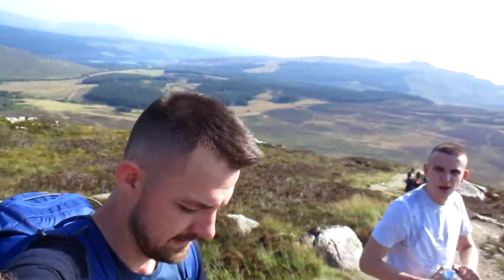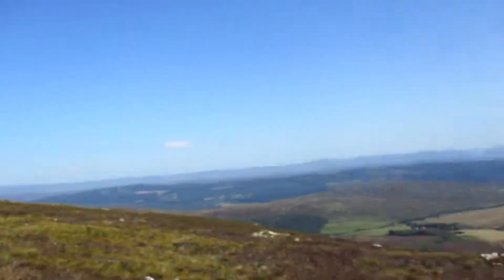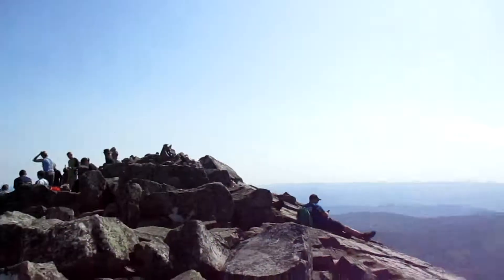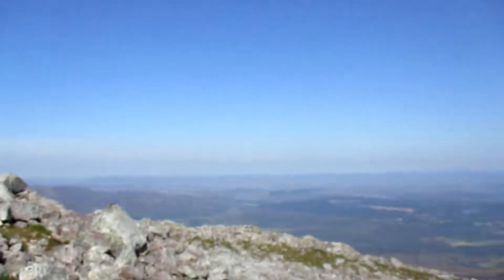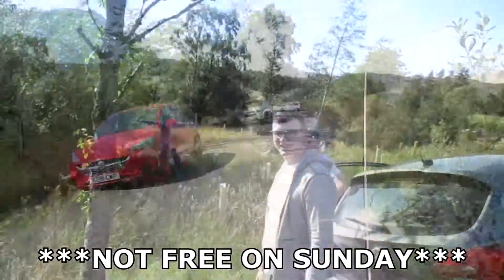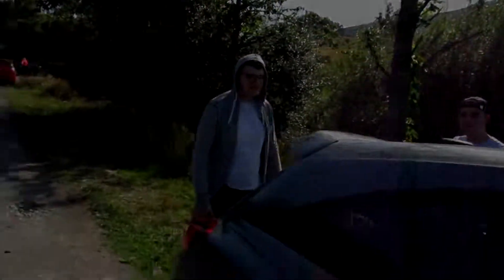Schiehallion in August 2019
We bag our second munro on a clear beautiful day in August 2019.

One of Scotland's best known hills, Schiehallion is one of the easiest Munros to climb on a fine summers day. It takes the form of a broad ridge, with the famous conical appearance only apparent from across Loch Rannoch.